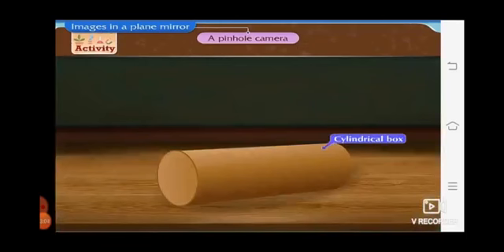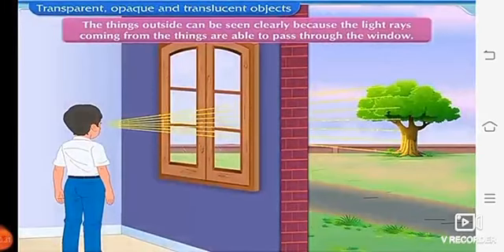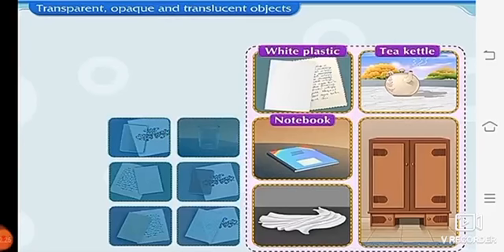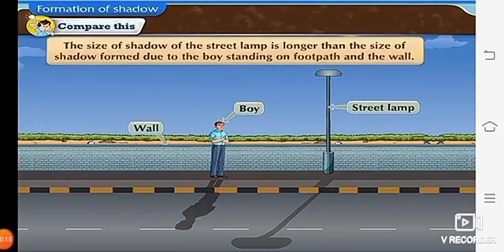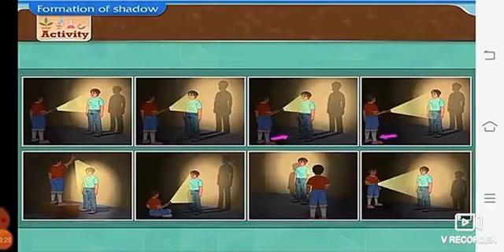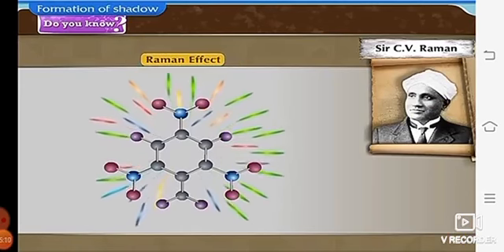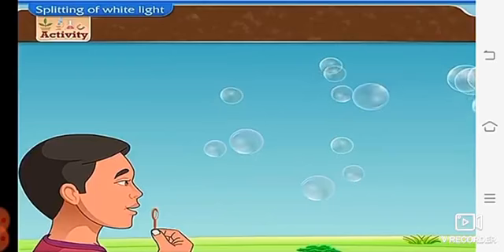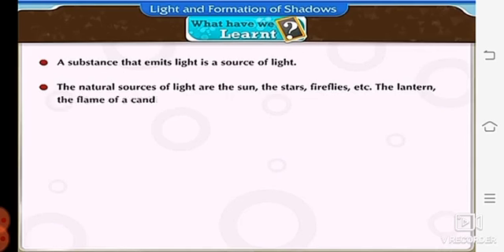Class 6-14.Light and formation of Shadows Part 03